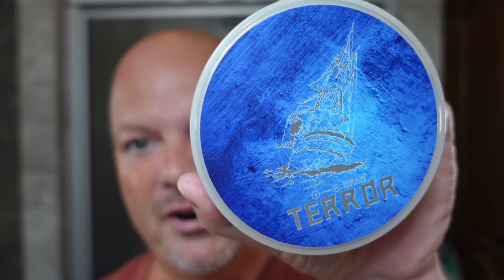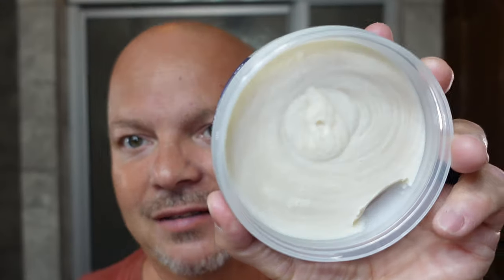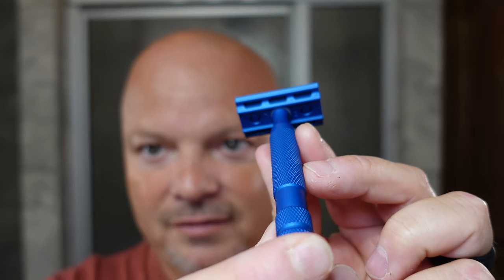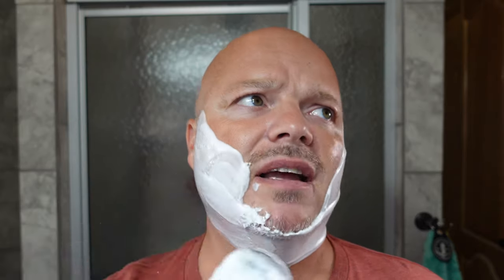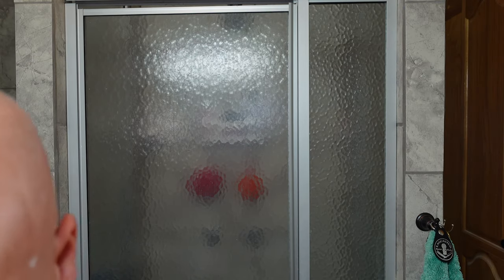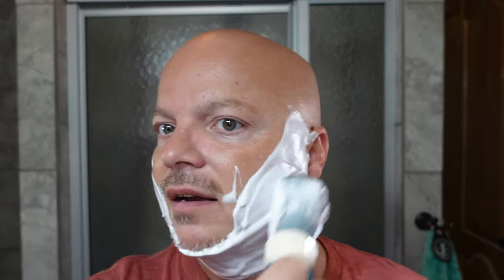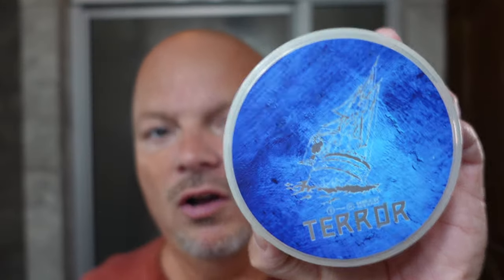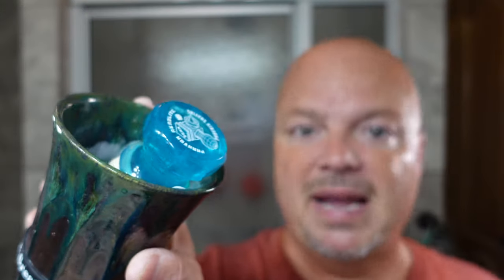Rockwell 6S | Barrister & Mann Terror | Oceana | PAA Phantom Aerolite